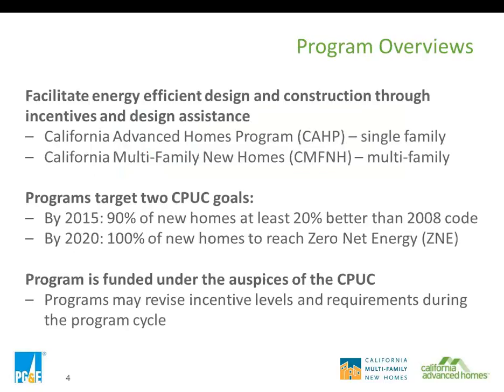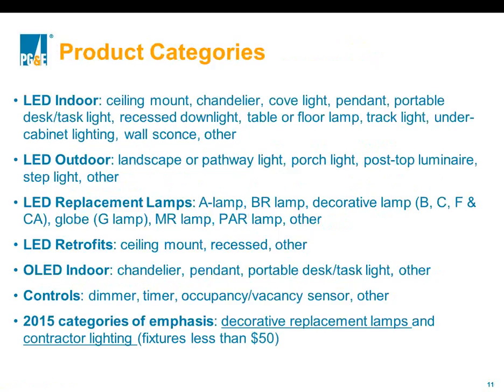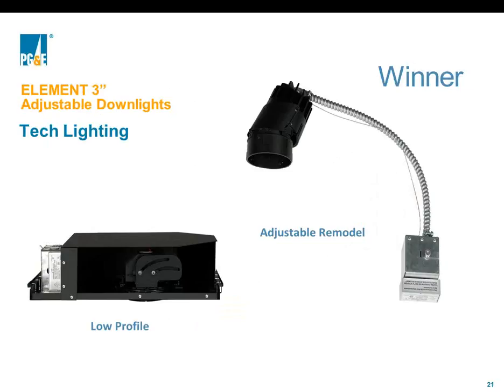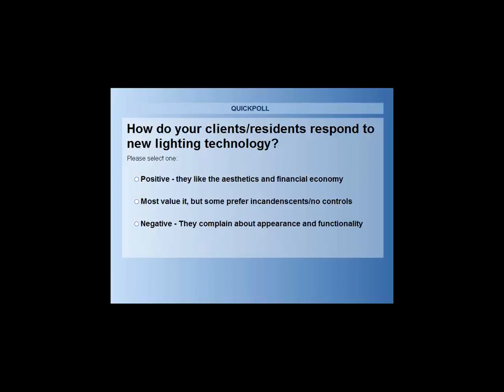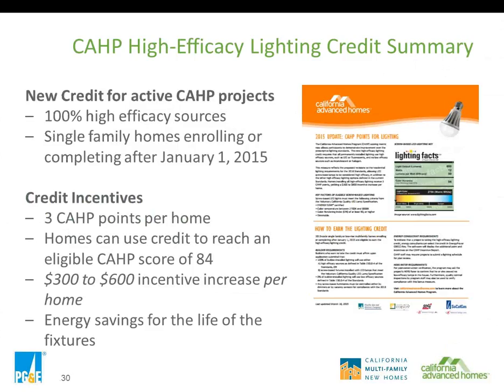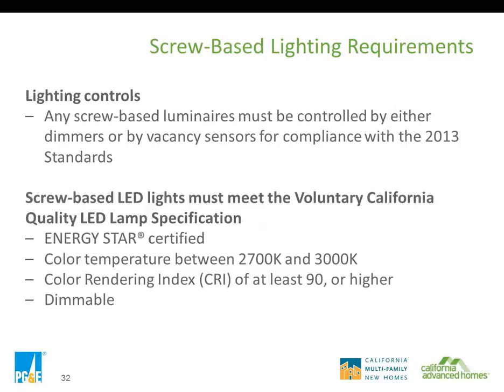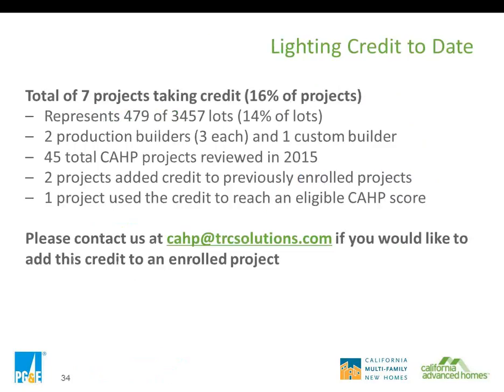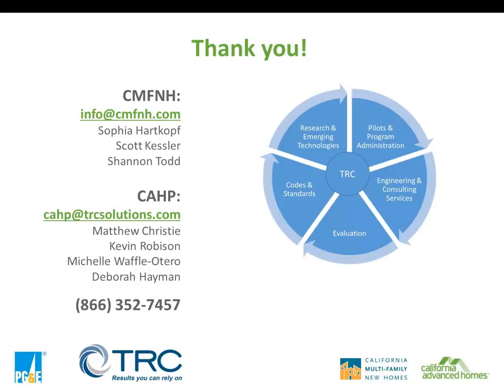Next Generation Construction - Lighting Technology Webinar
Please join the California Advanced Homes Program and California Multi-Family New Homes for the fourth installment of our Next Generation Construction Techniques series, which introduces energy efficient lighting technology.

Carolyn Weiner of Pacific Gas & Electric will present the top energy efficient lighting fixtures and controls seen in the 2014 Lighting for Tomorrow competition. TRC lighting expert David Douglass-Jaimes will also highlight the new California Advanced Homes Program high-efficacy lighting credit

Panelists:
Carolyn Weiner
David Douglass-Jaimes
Kevin Robison
Matt Christie